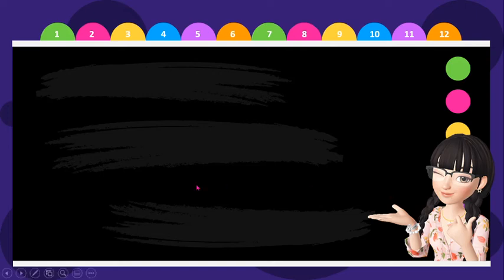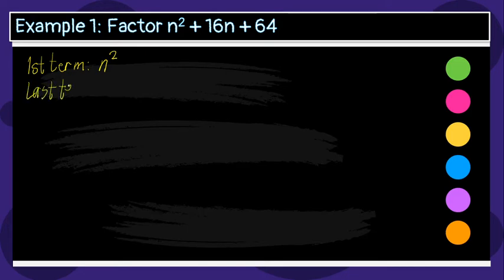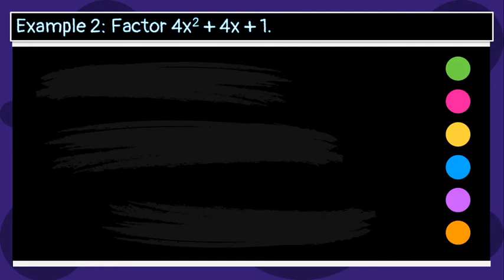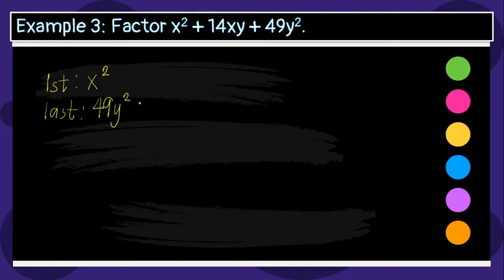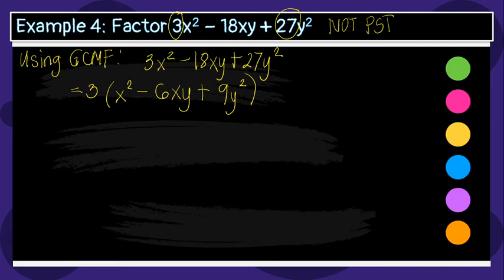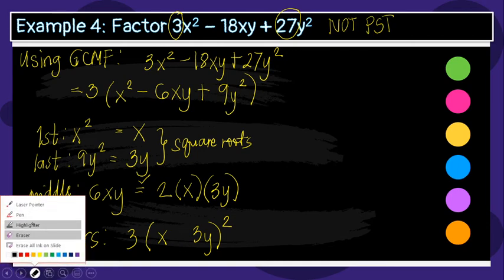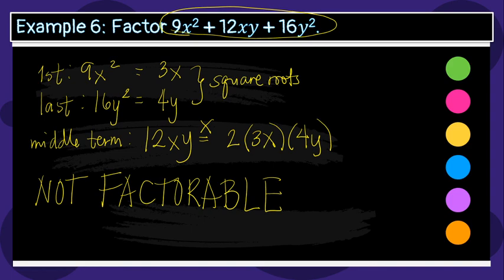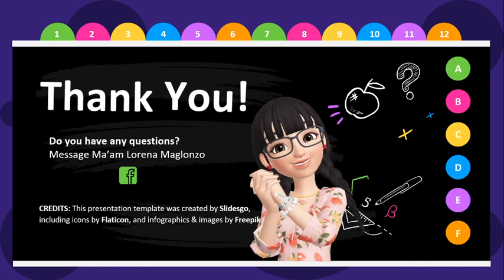Factoring Perfect Square Trinomials